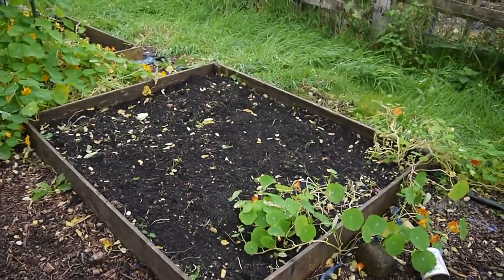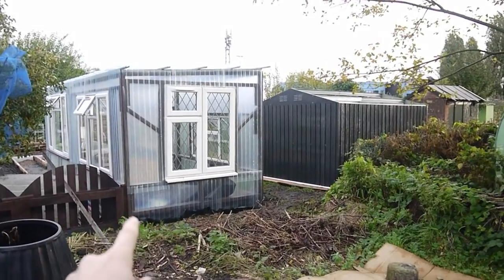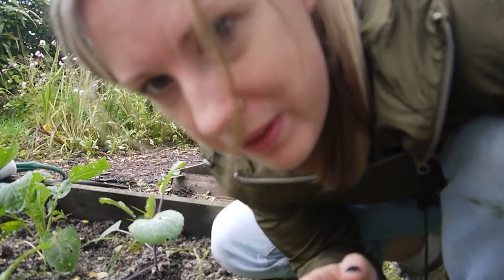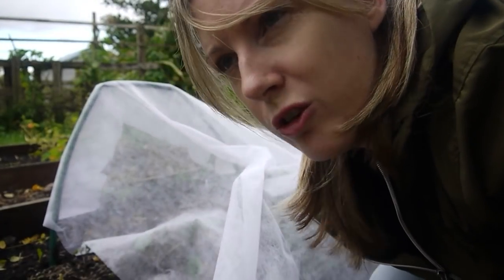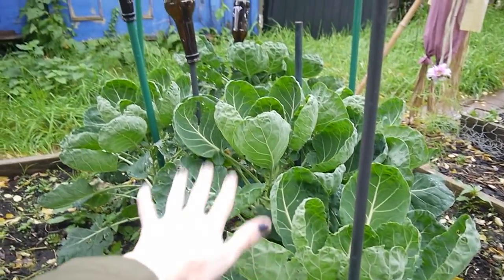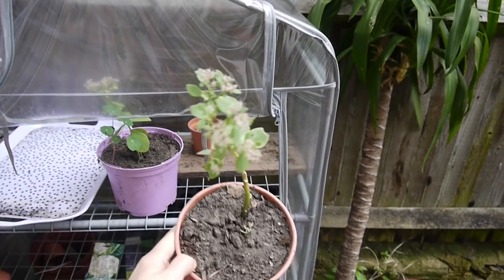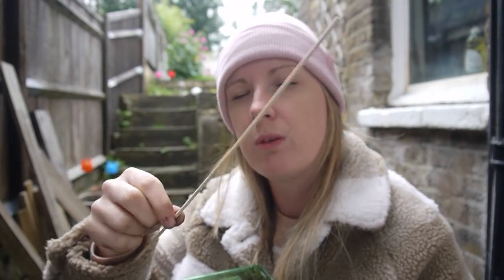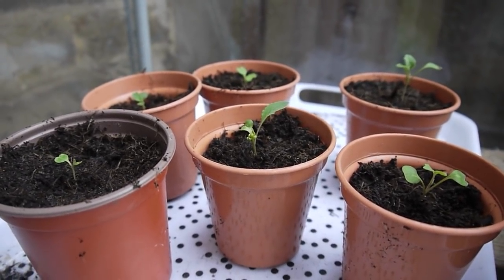GROWING IN THE AUTUMN TIME / EMMA'S ALLOTMENT DIARIES / OCTOBER 2021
Welcome to my allotment gardening channel. My name is Emma and these vlogs are my allotment diaries. This is my second year on my plot.